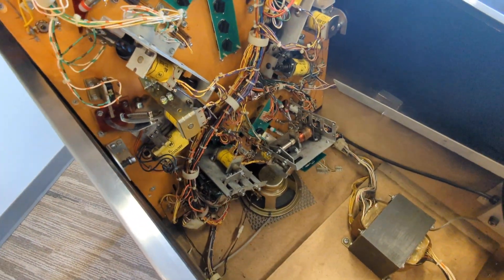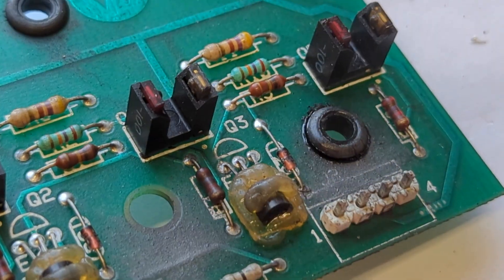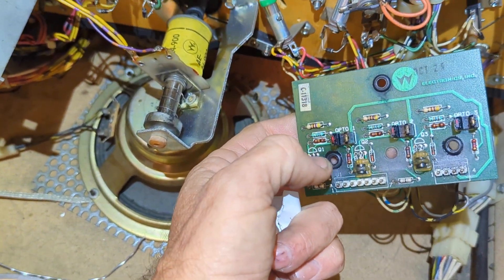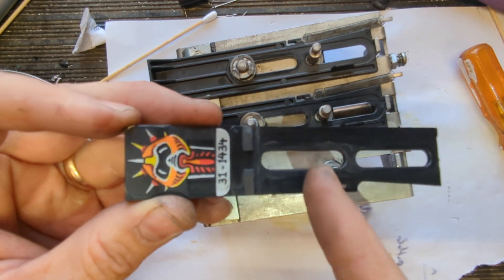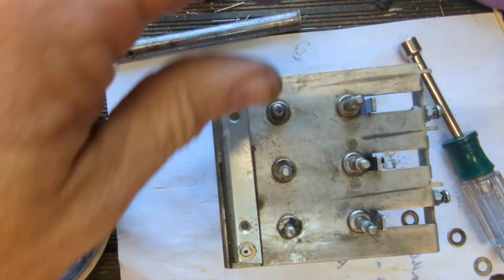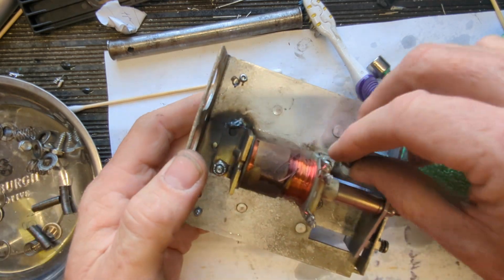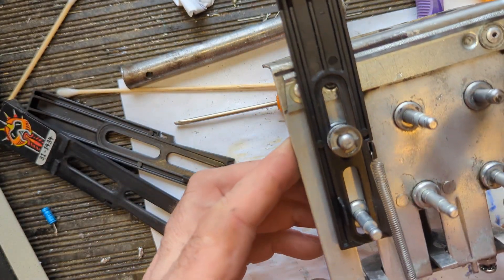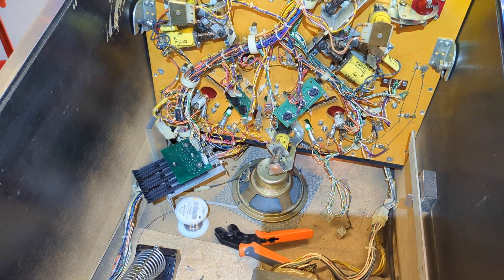Repairing Optos and Drop Targets : Big Guns Pinball Machine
Repairing and refurbishing pinball machines is our specialty, but we also buy, sell, and trade pins. Need a part? If we don't have it, we can probably get it. We are a veteran-owned, fully licensed and fully insured Tennessee Small Business.

East Tennessee Pinball
10523 Kingston Pike Suite C